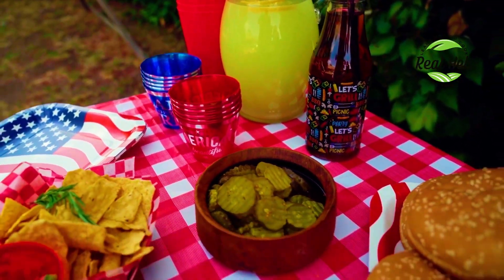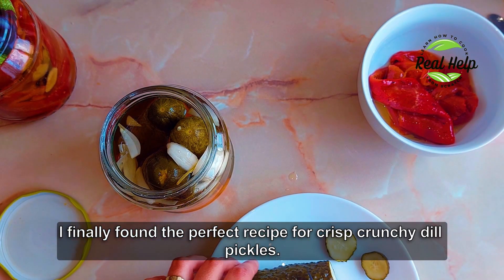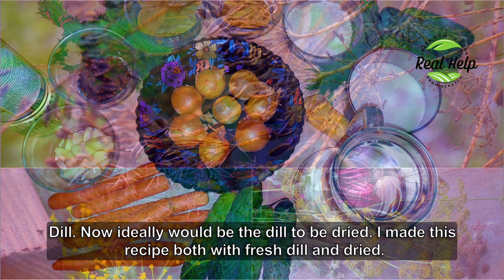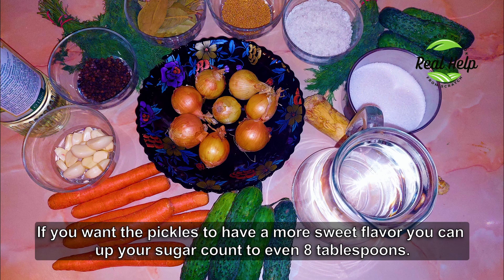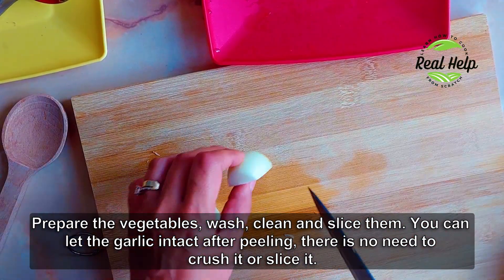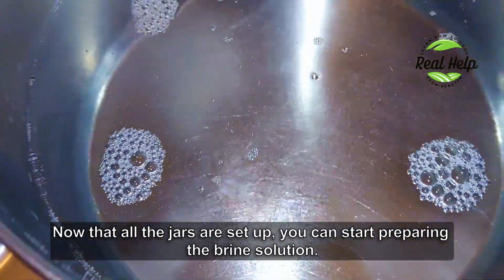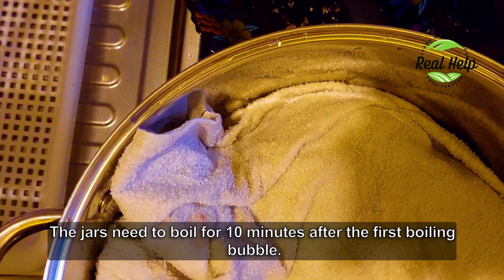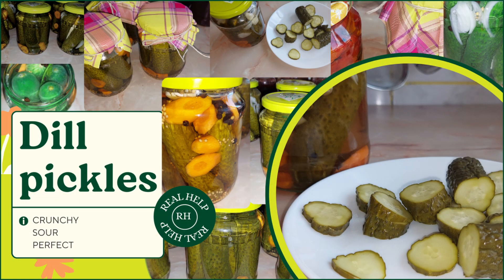The Secret Behind Crispy Crunchy Dill Pickles You Must Know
Have you ever wondered how those delicious, crispy, crunchy dill pickles are made? Well, wonder no more! In this video, I'll show you the secret behind making the perfect dill pickle. I'll walk you through the process step-by-step, from choosing the right cucumbers to adding the perfect mix of spices. So if you love dill pickles as much as I do, this video is a must-watch!
Ingredients:
- 5 kilograms or 11 pounds of cucumbers.
- 3 liters or 0,8 gallons of water.
- 1 liter or 33 fluid ounces of vinegar.
- Dill.
- Onions.
- Carrots.
- Garlic.
- Mustard seeds.
- Peppercorns.
- Bay leaves.
- Horseradish
- 4 tablespoons of salt.
- 5 tablespoons of sugar.